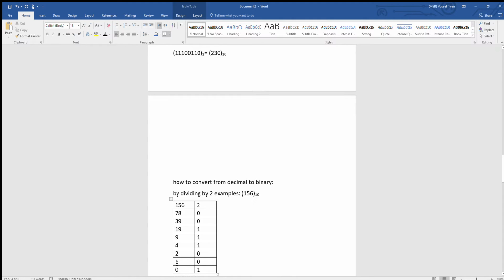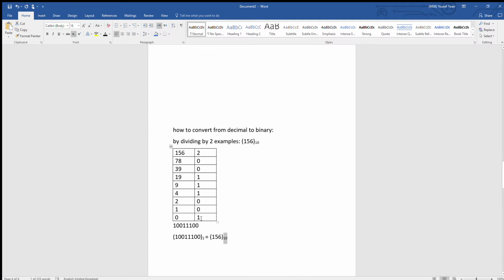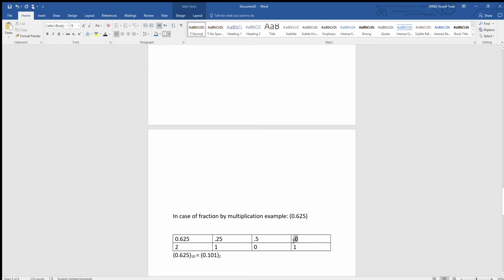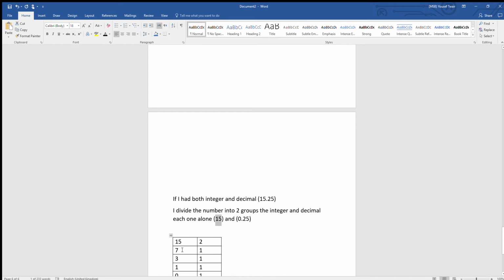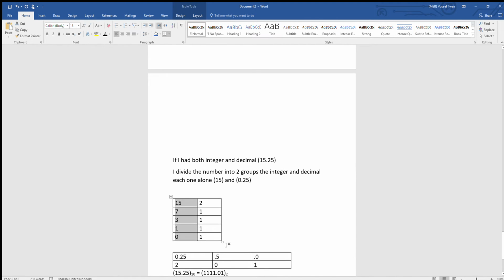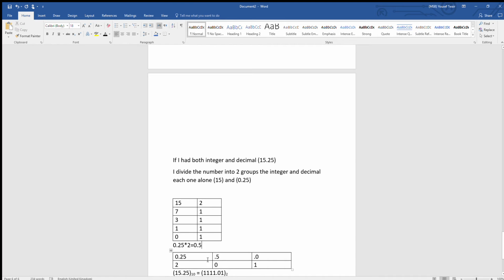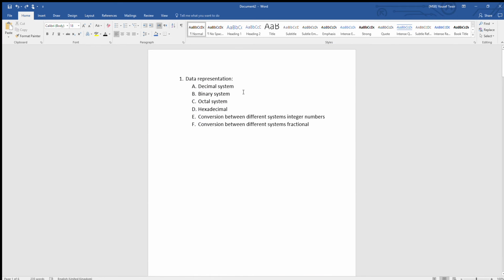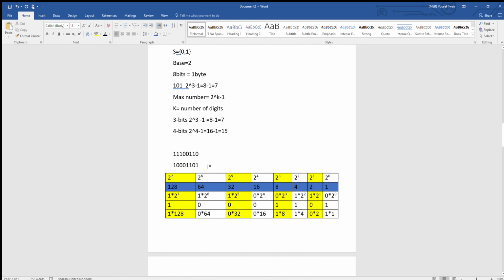Data Representation Decimal and Binary 3/3